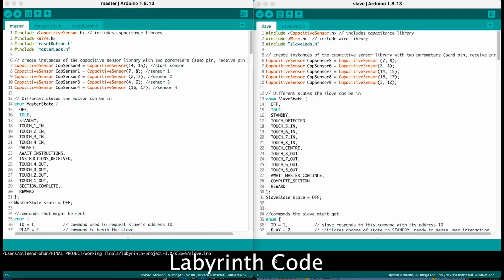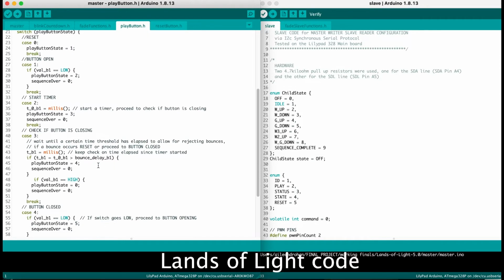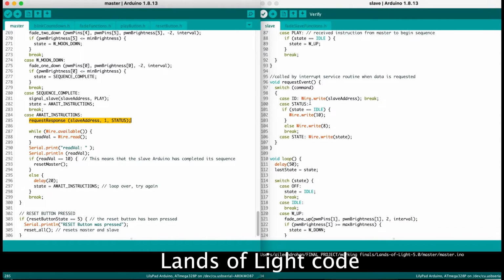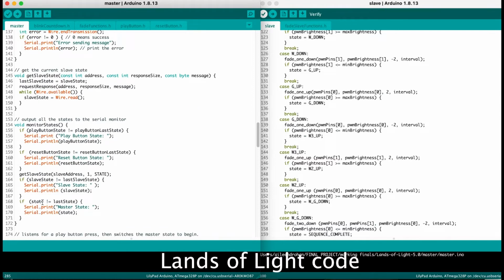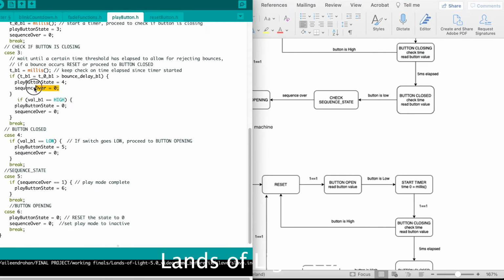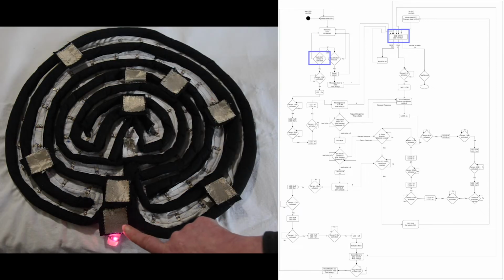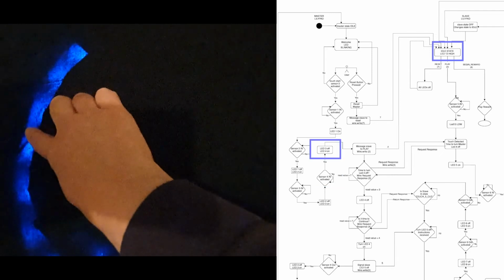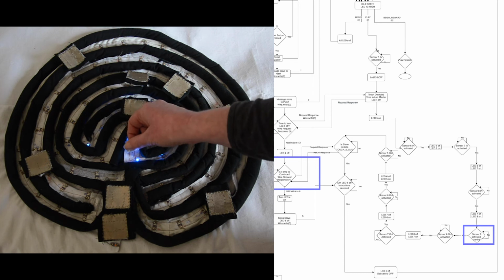Project video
E-Textile Illuminations with Arduino LilyPad - Project Video
HDip in Computer Science